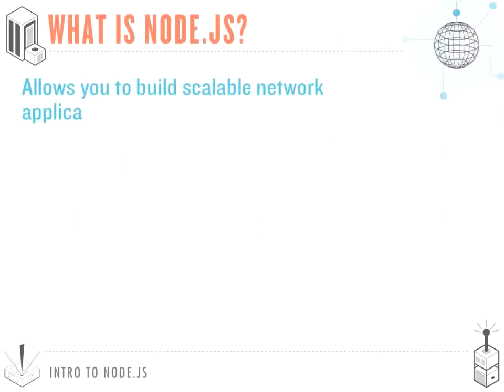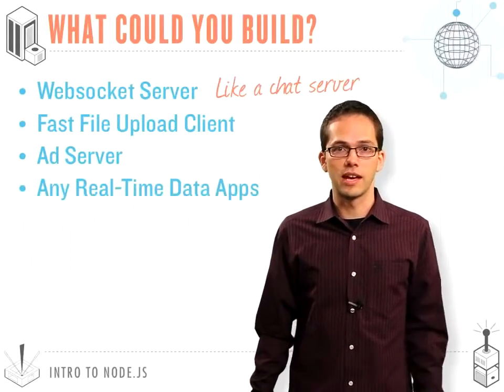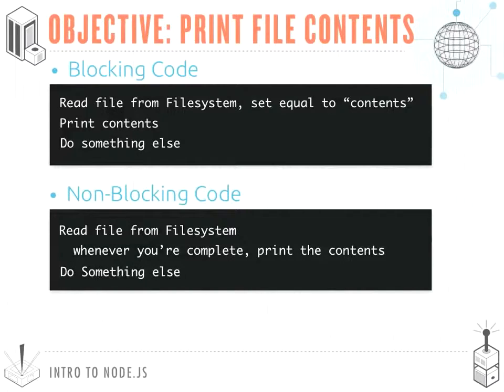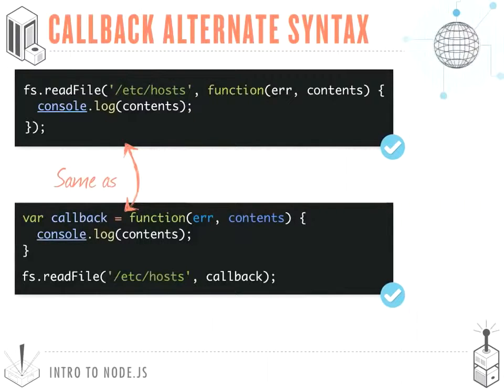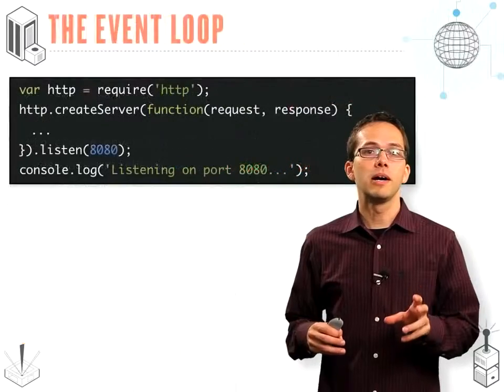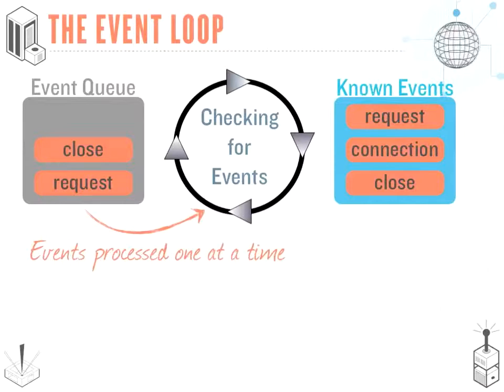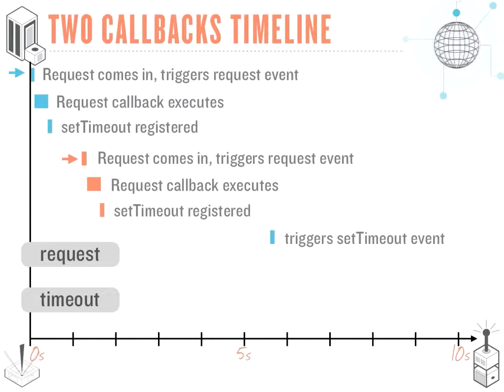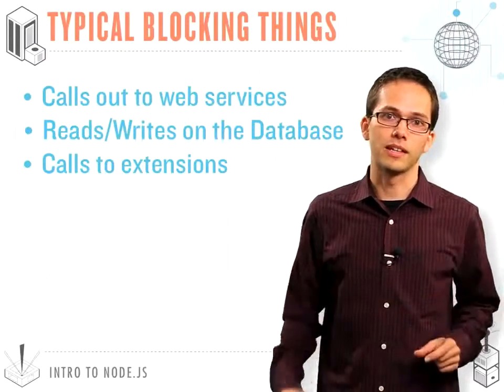Learn Node js Level 1